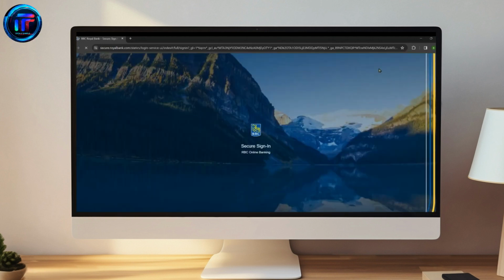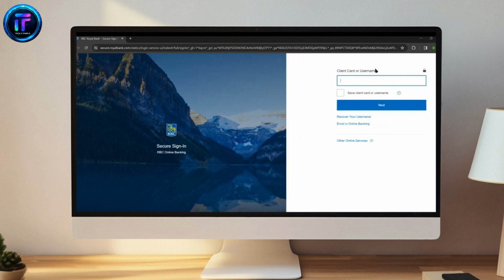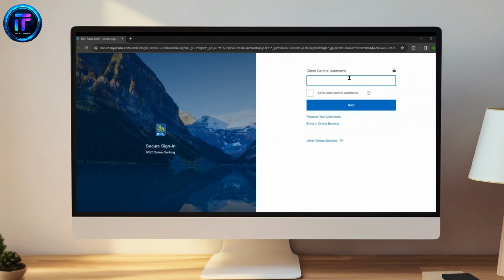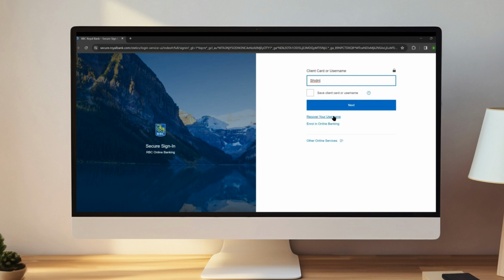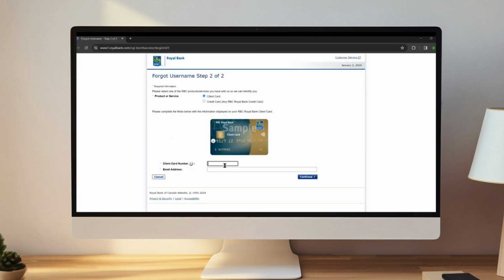How to Reset Password of Royal Bank of Canada Online Banking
In this tutorial, we'll walk you through the simple steps to reset your password for Royal Bank of Canada (RBC) Online Banking, ensuring you regain access to your account securely and quickly.

Whether you've forgotten your password or suspect unauthorized access to your account, resetting your password is essential for maintaining the security of your banking information. Join us as we navigate through the RBC Online Banking platform, providing clear, step-by-step instructions on how to reset your password effortlessly.

Tune in now to learn how to regain control of your RBC Online Banking account and protect your financial assets with ease!